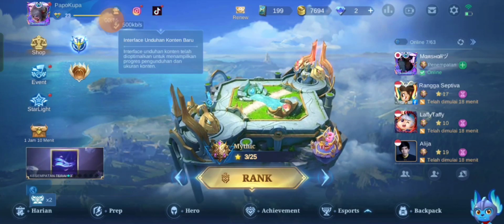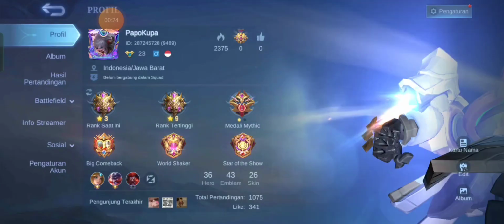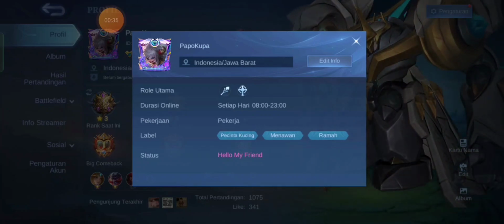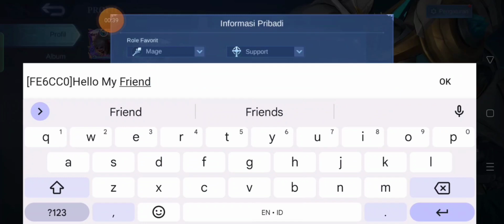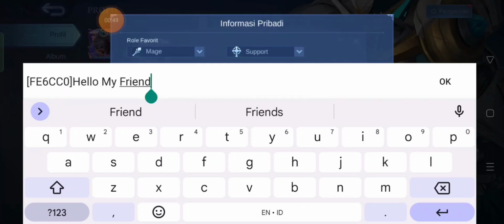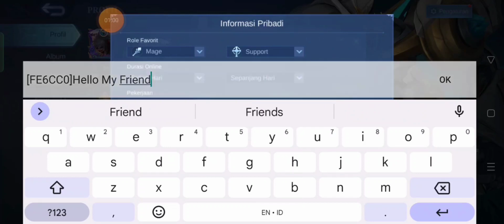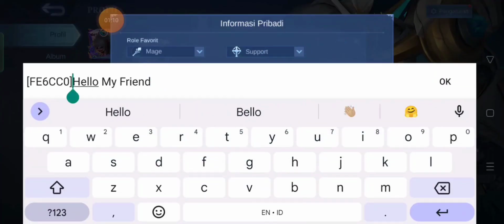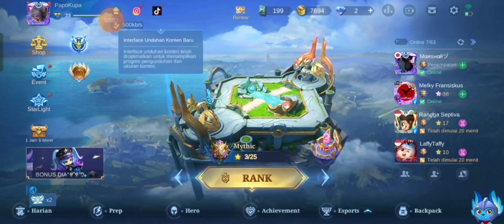Goodbye Boring Profile! How To Make Your Mobile Legends Profile More Colorful And Not Boring?